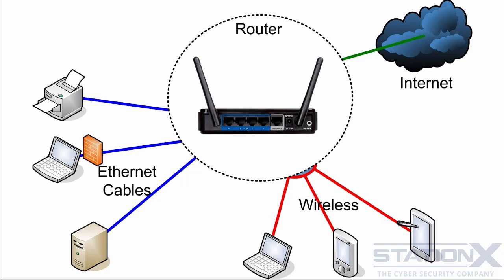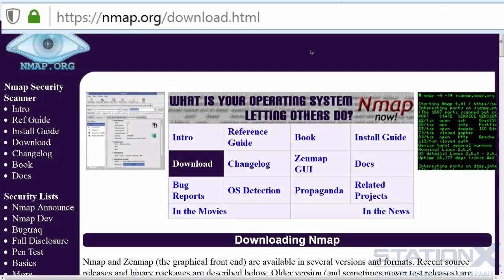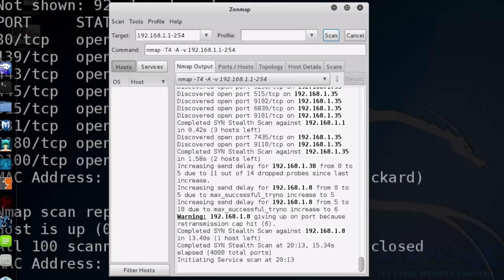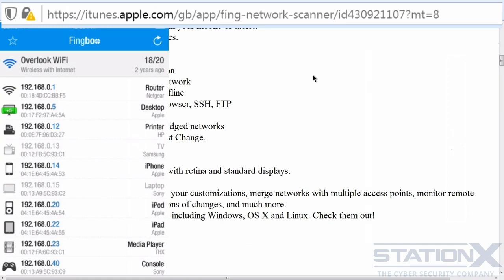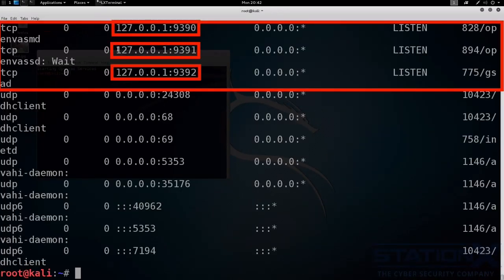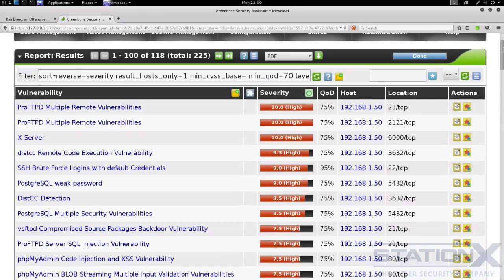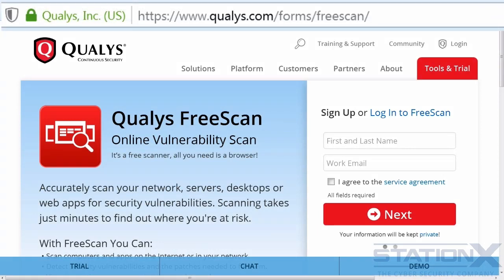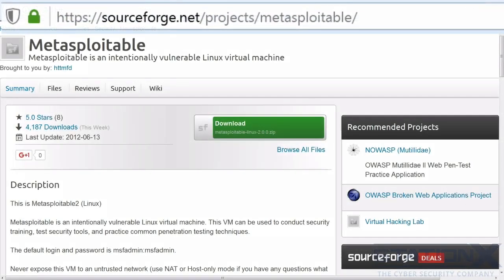PCMJ Community Onine Learning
PCMJ E  - Learning
Networking Monitoring Protect your Internal Network